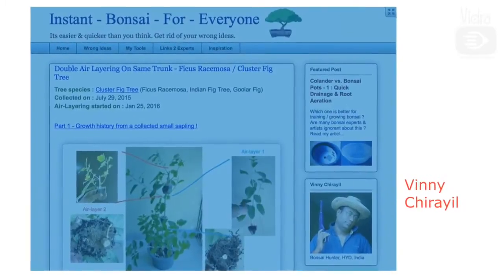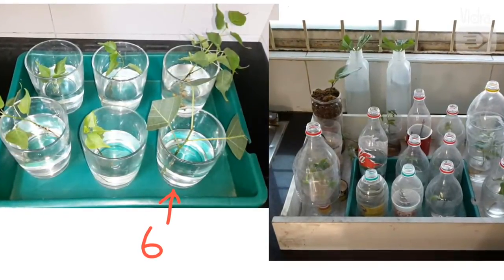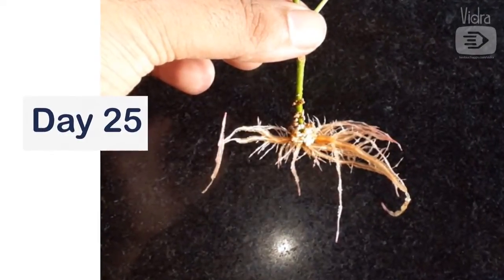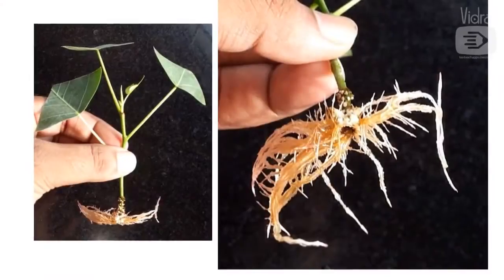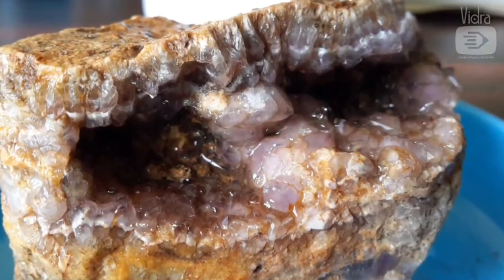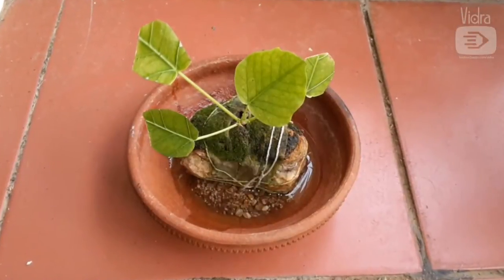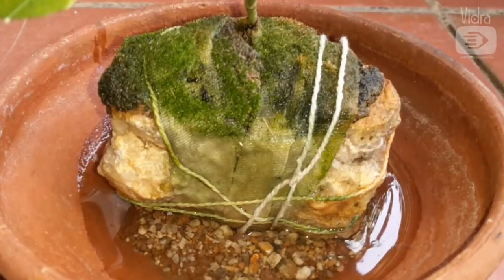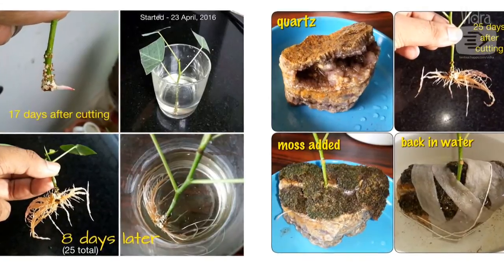Rooting cuttings in water - Ficus Religiosa / Peepal tree - Part 3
Root on rock - After getting a bunch of dense & shallow water roots, I planted the ficus on a rock cavity, covered it with moss & put it back in water, allowing the roots to grow down from the rock in to the water. More text below :